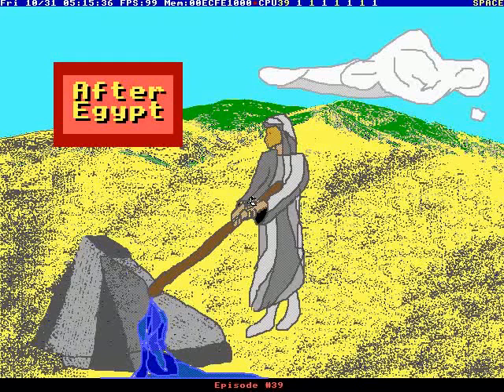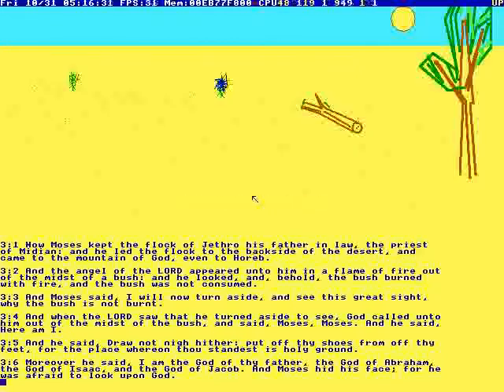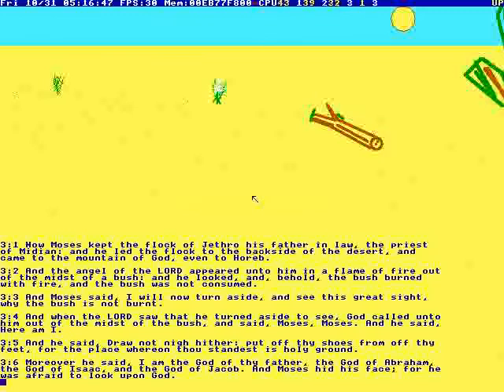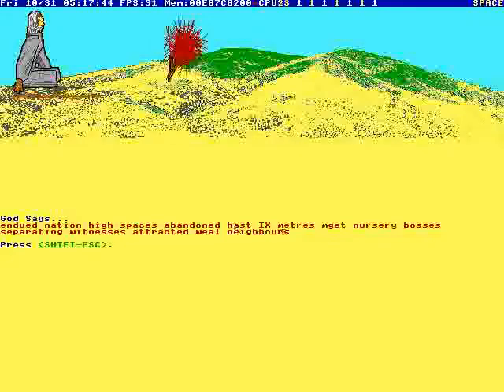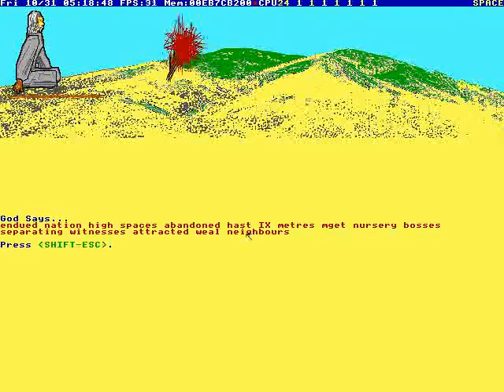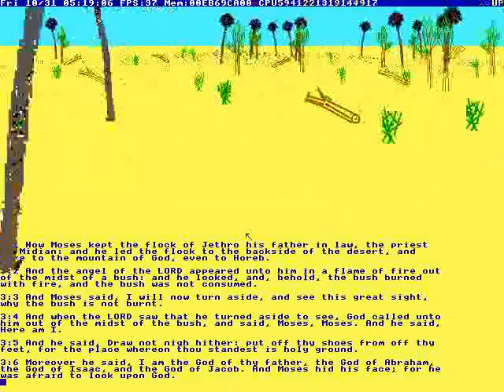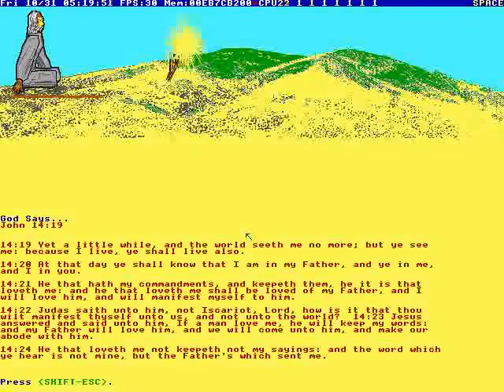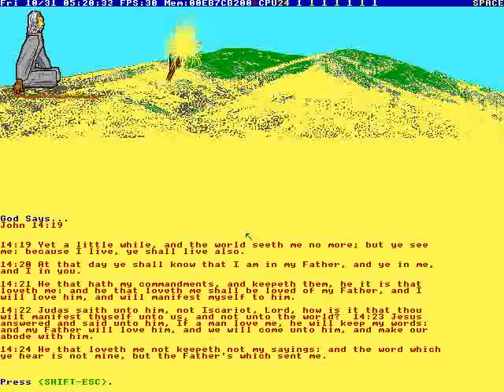334 - After Egypt In Action #39 (TempleOS) [2014]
Full File Name: 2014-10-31T00:01:00+00:00 - TempleOS - AfterEgypt in Action #39 (qH_uFtP-6EI).mp4